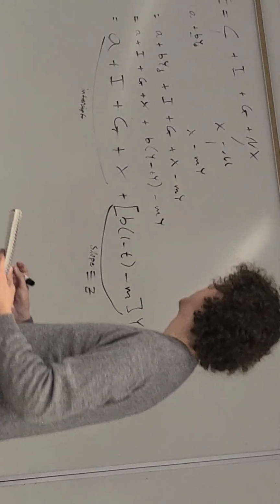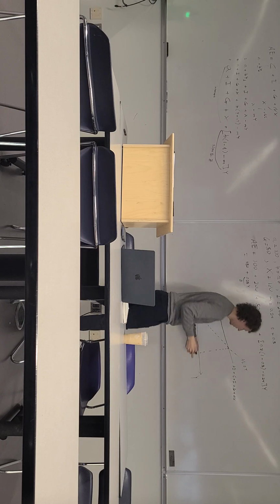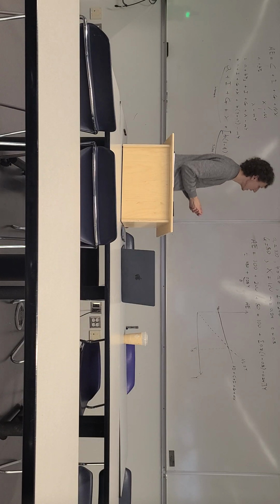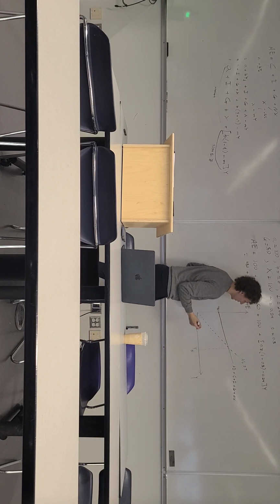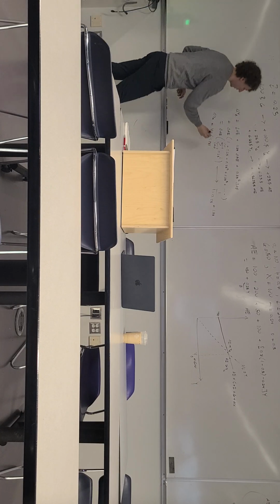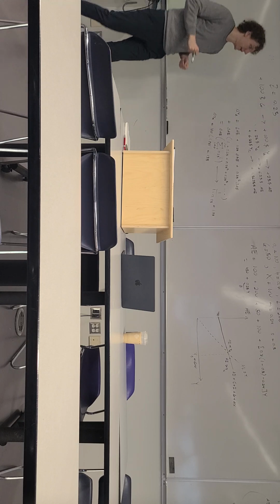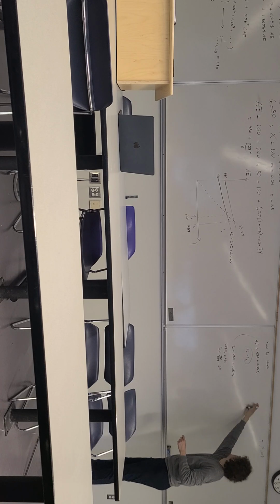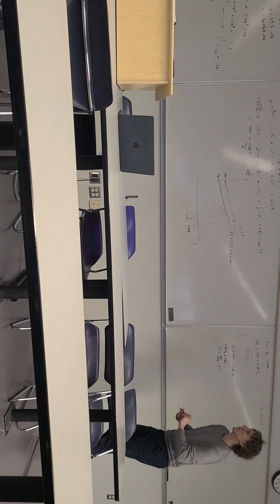26 de septiembre de 2024